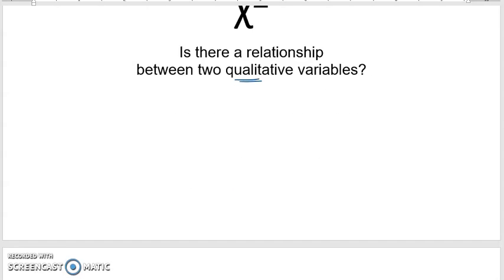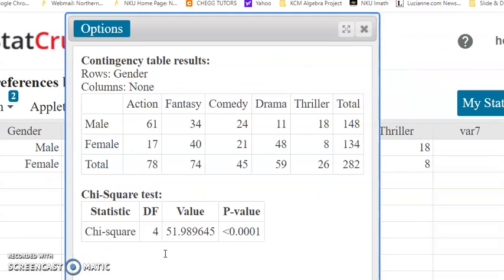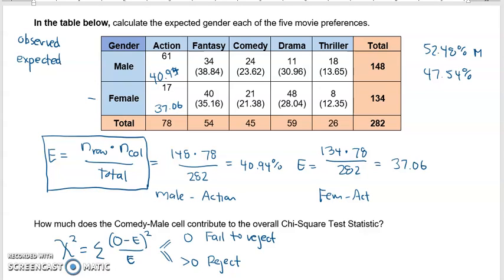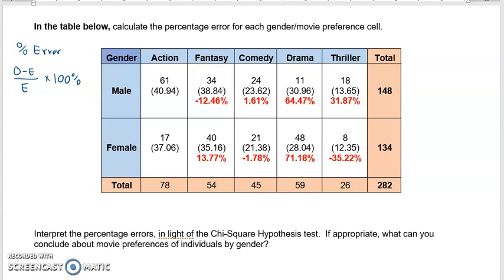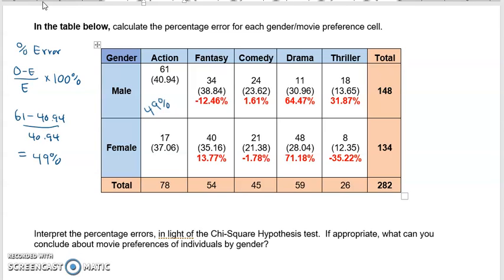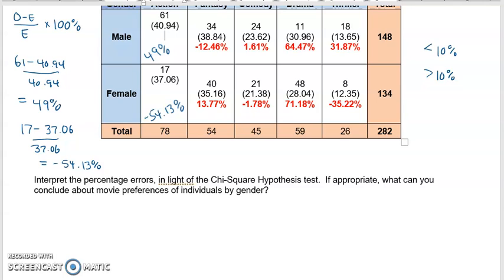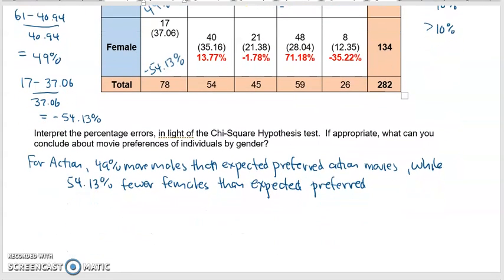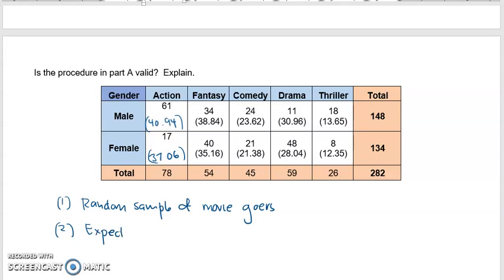Chi Square2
Part 2 of the Chi Square Test for Independence